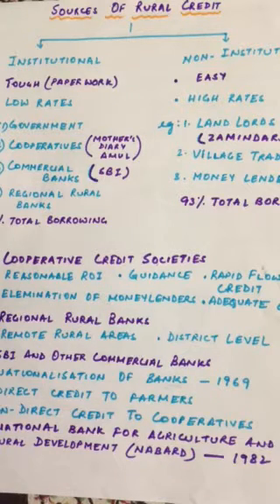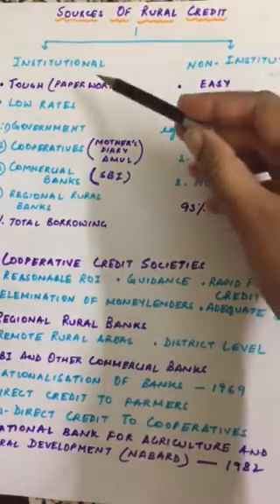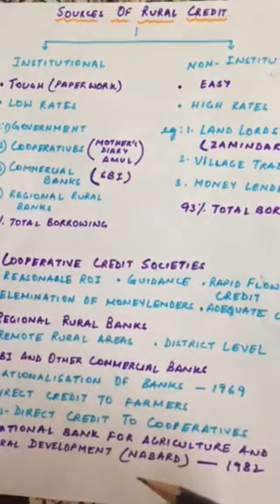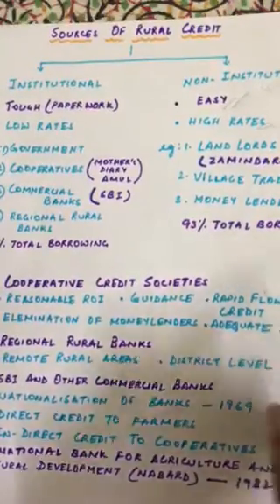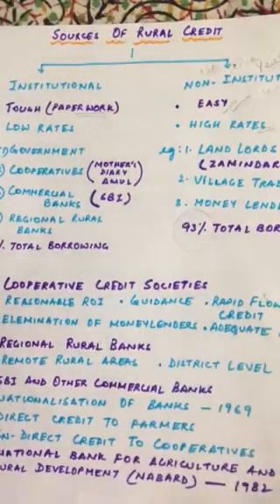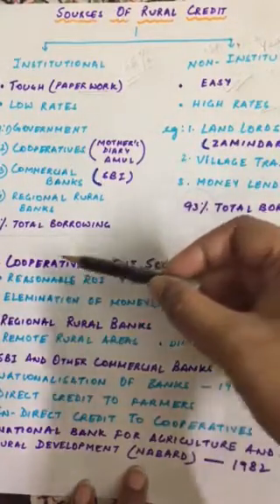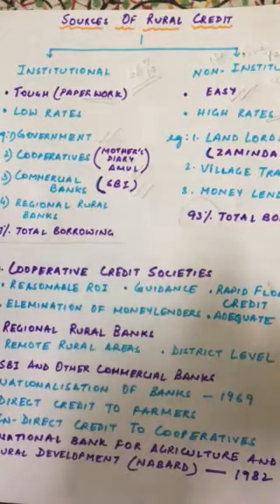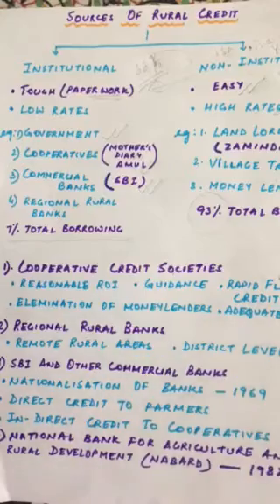Class 12 Indian Economics Chapter 6(part 3)